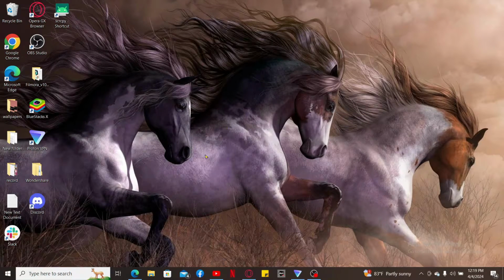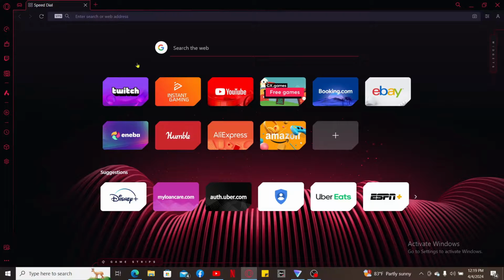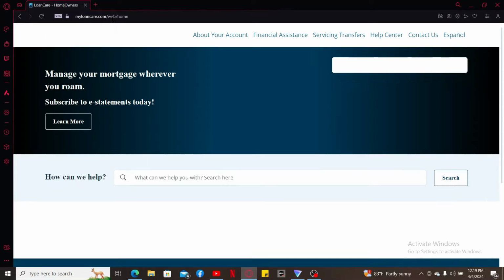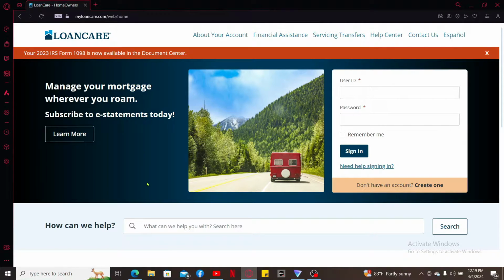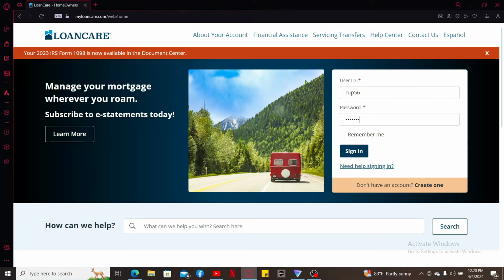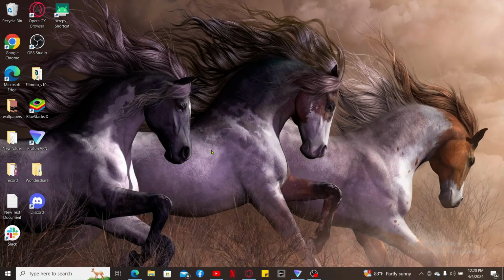How to Login MyLoancare Account 2024?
Are you ready to take control of your loan management with MyLoancare? Logging into your account is the first step to accessing important information and managing your loans conveniently online. In this video, we'll guide you through the simple process of logging into your MyLoancare account, ensuring you have easy access to your loan details whenever you need them.
Join us as we walk you through each step of the login process. From navigating to the MyLoancare website to entering your username and password, we'll provide clear instructions to help you sign in securely.
Once logged in, you'll have access to a wealth of features, including viewing your loan balances, making payments, accessing statements, and more. MyLoancare empowers you to stay on top of your loan obligations and make informed financial decisions.